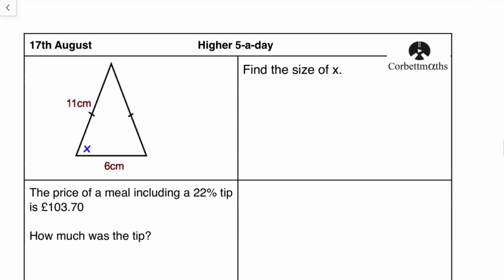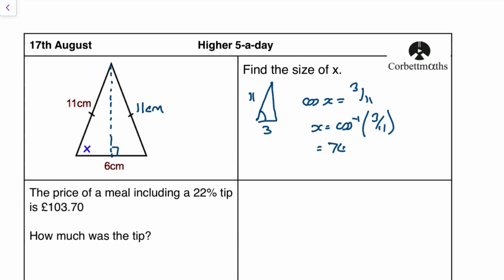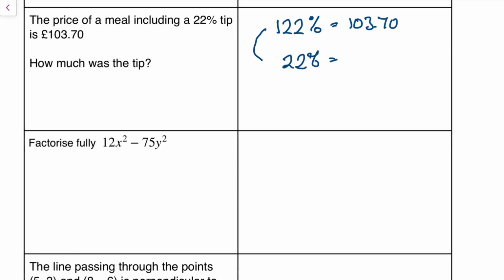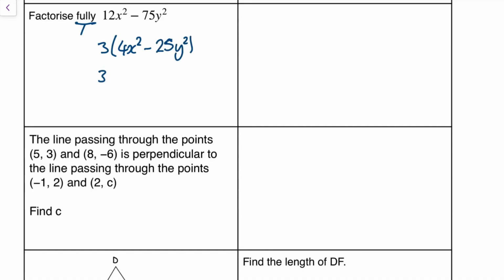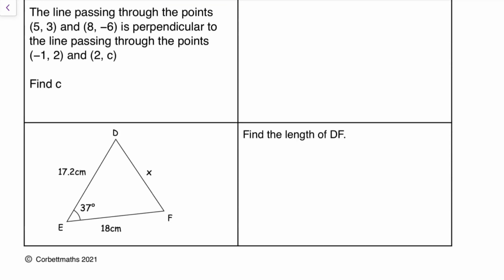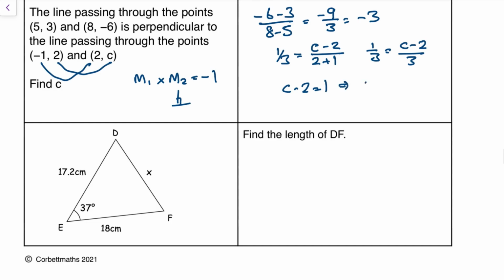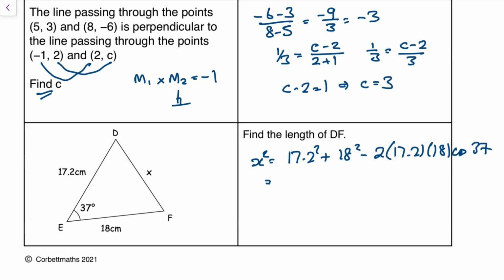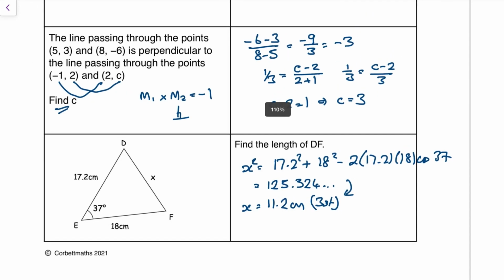GCSE Maths - HIGHER practice - Aug 17th